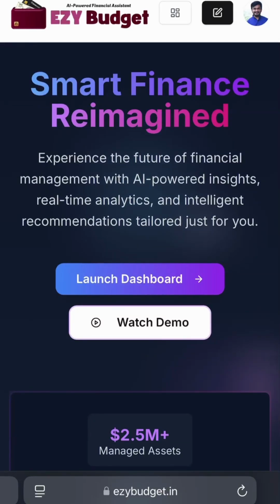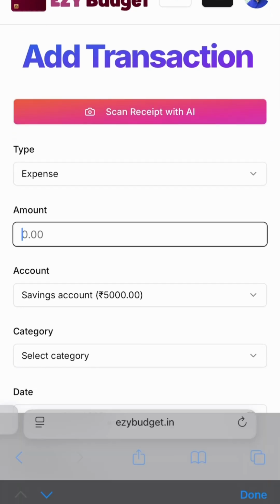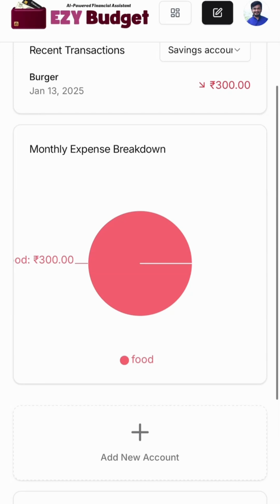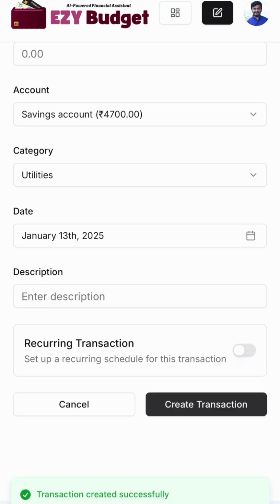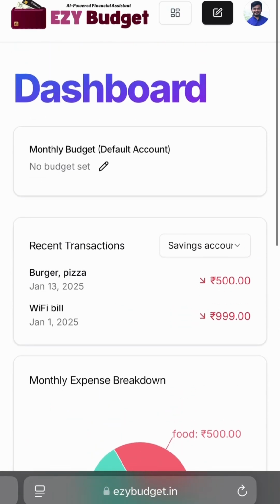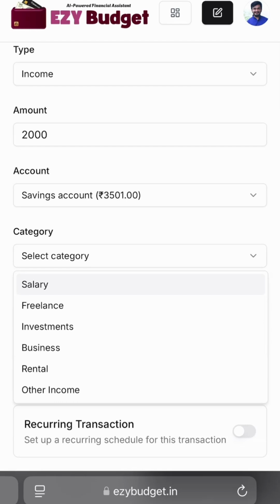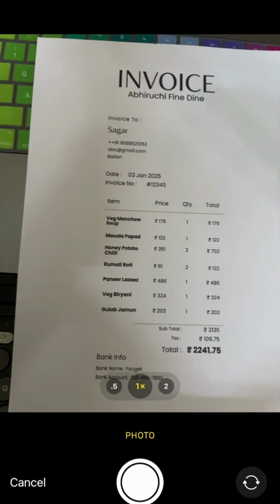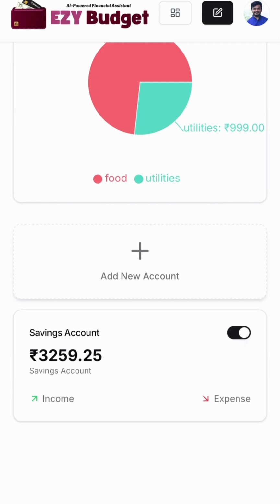How to use EZY Budget